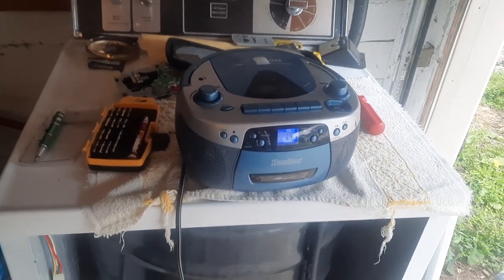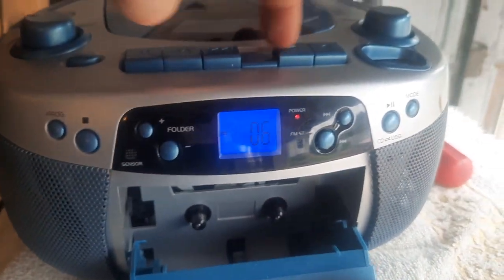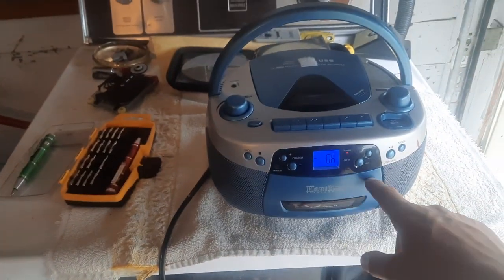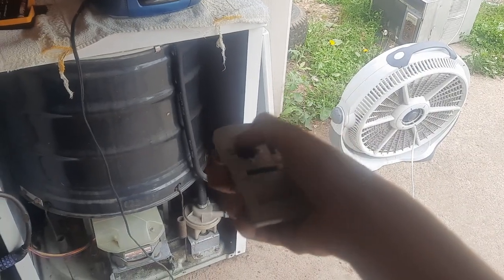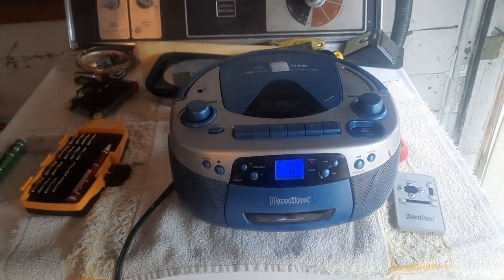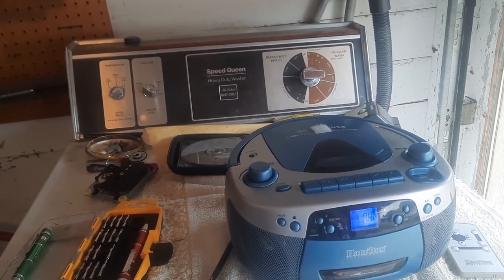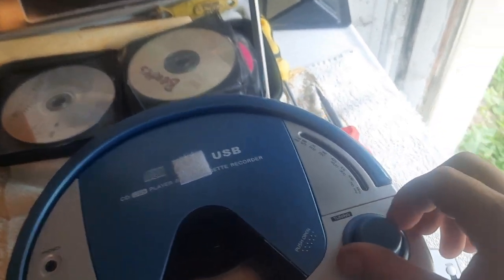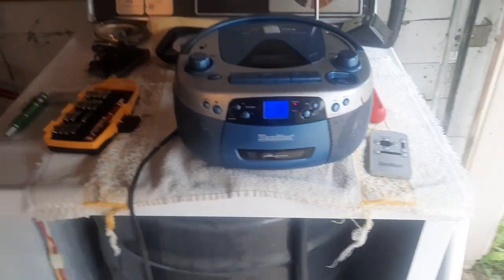Hamilton Buhl Electronics MPC-5050 plus boombox